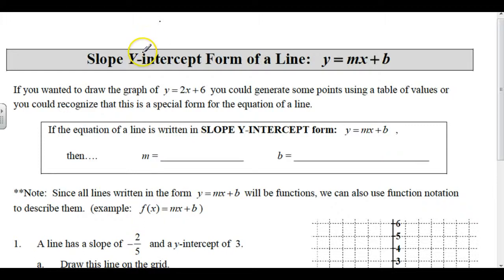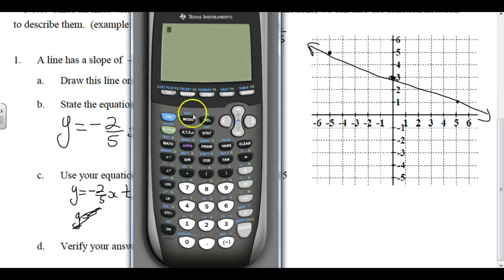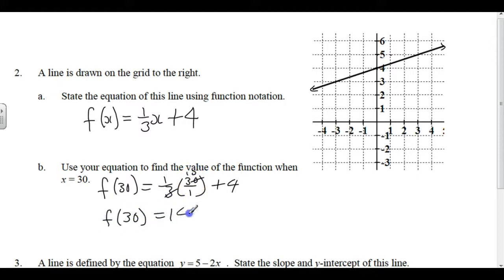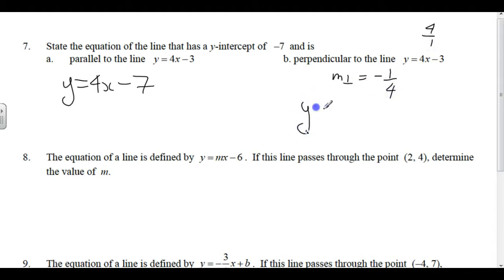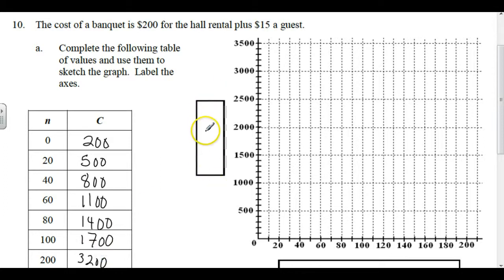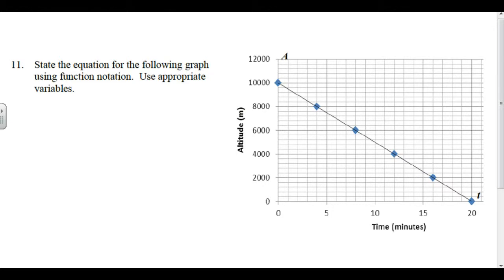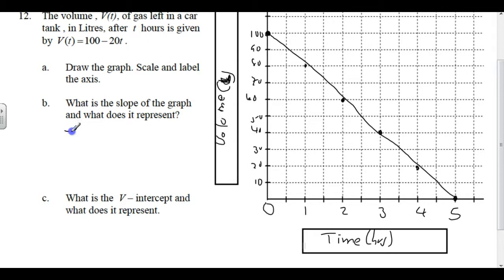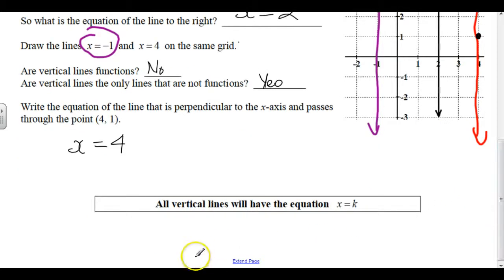5 Slope y intercept Form of a line